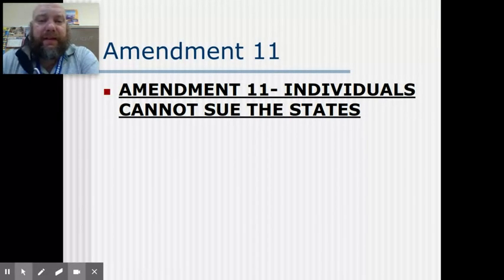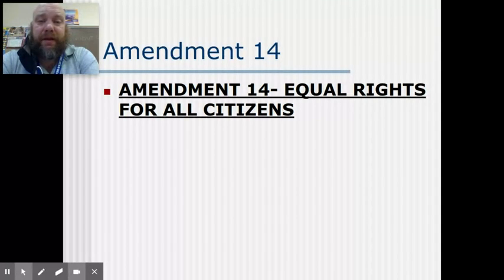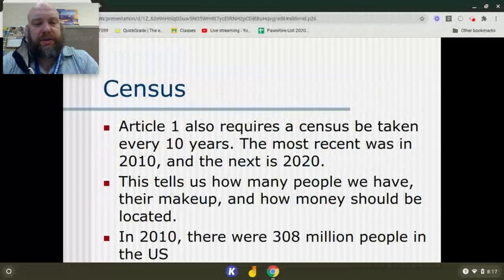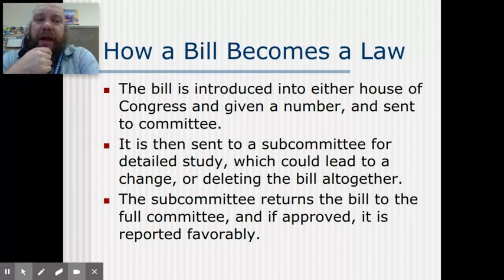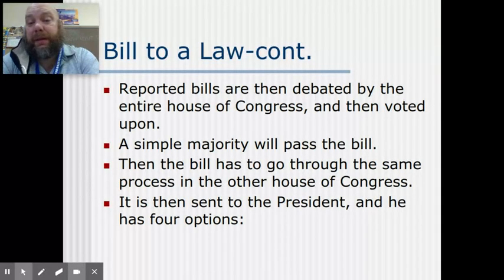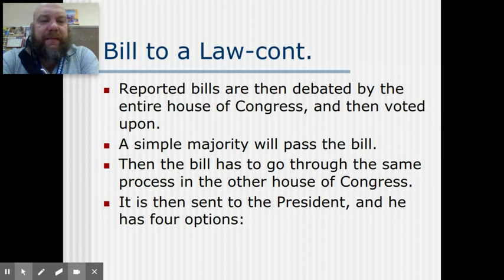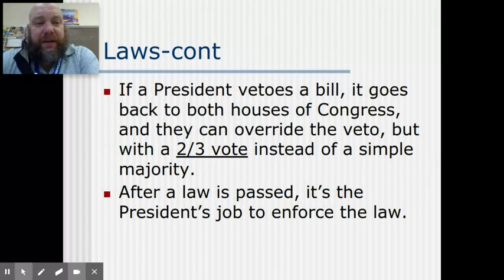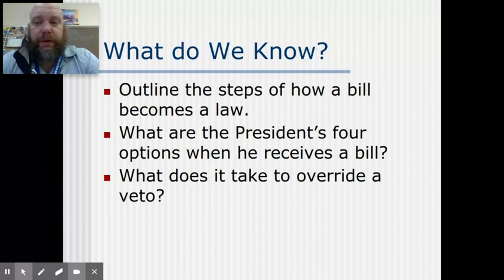Article 1 Notes- Day 3